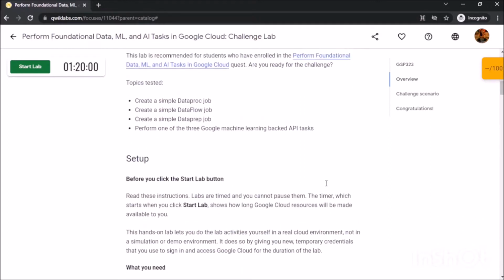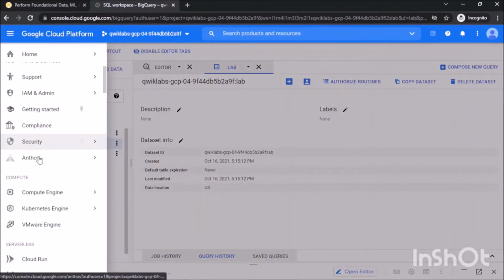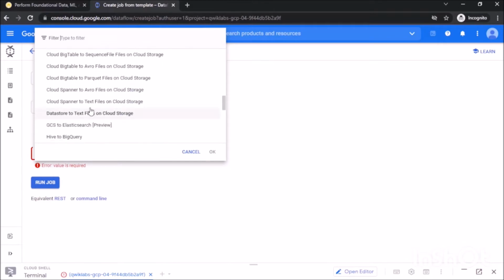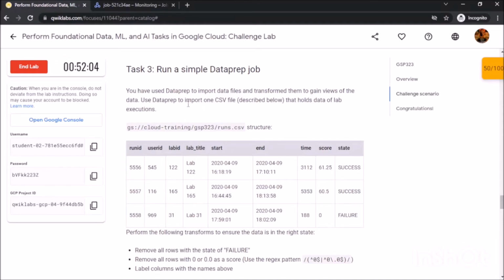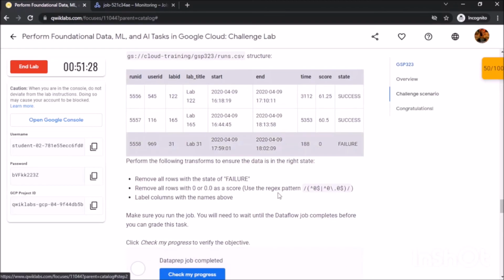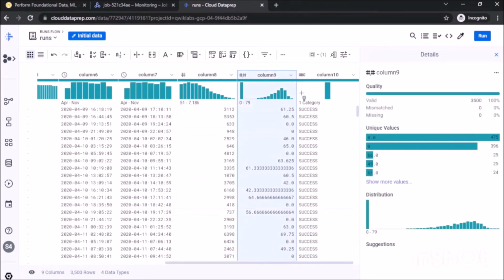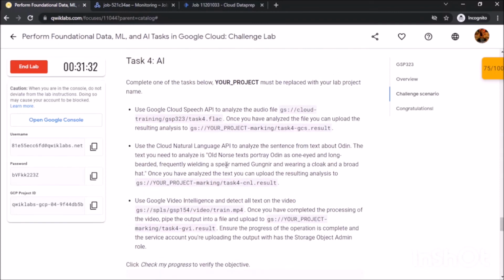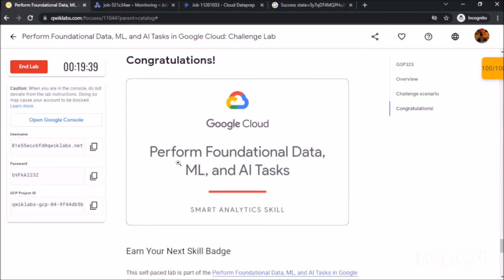Perform Foundational Data, ML, and AI Tasks in Google Cloud: Challenge Lab | Anushree Kolhe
This tutorial will give you an insight on preforming the 'Perform Foundational Data, ML, and AI Tasks in Google Cloud: Challenge Lab'

Demonstrated By:-  Anushree Kolhe (Machine Learning and Artificial Intelligence Lead and Cloud Facilitator)

Join us!